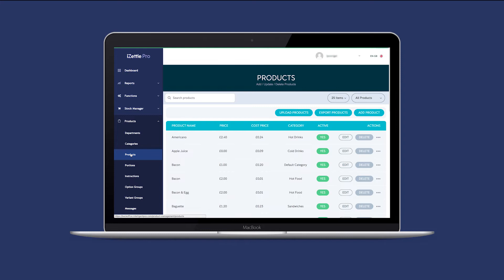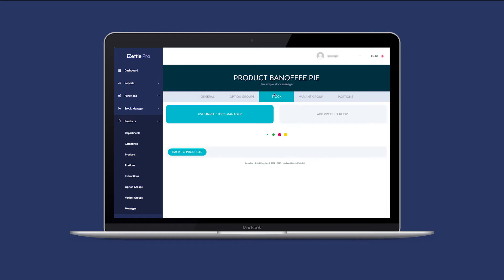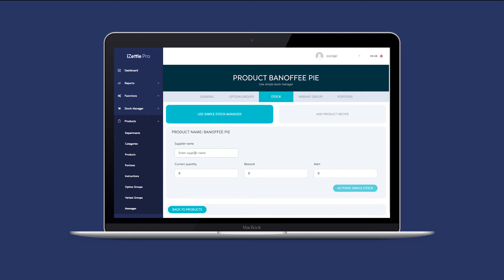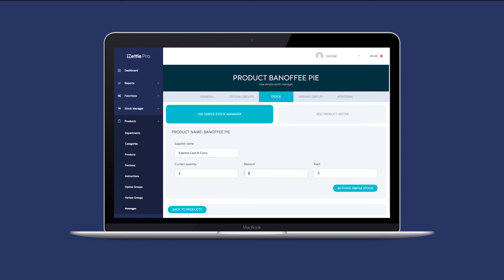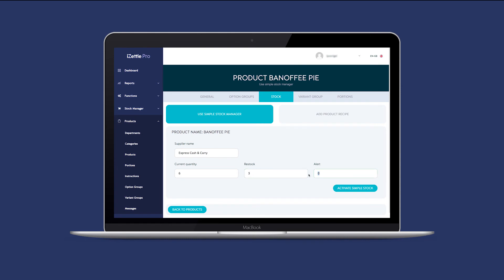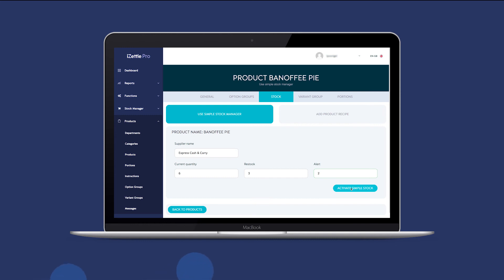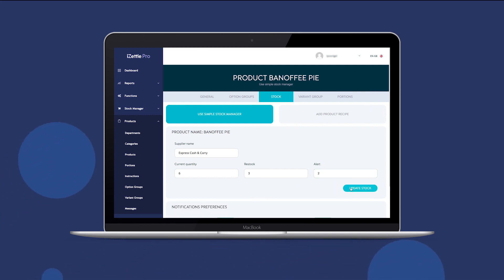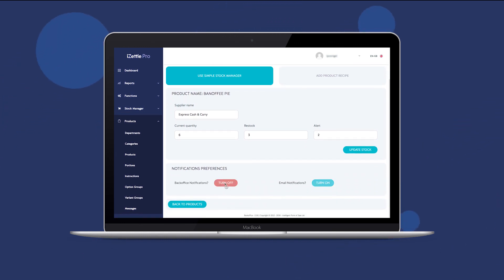Zettle PRO | How to set up simple stock | Tutorial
Setting up a simple stock might seem difficult (believe it or not) but don't fret! Just check out this video and you'll know all about it in a minute!